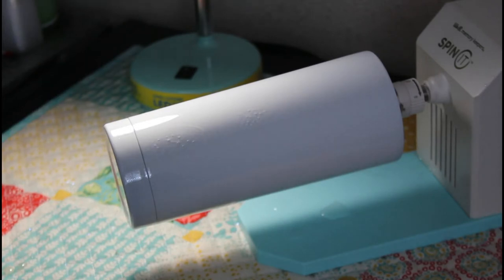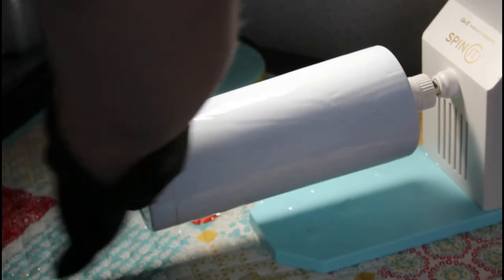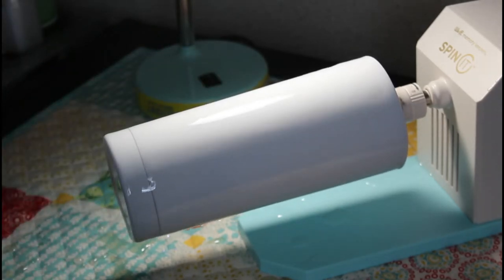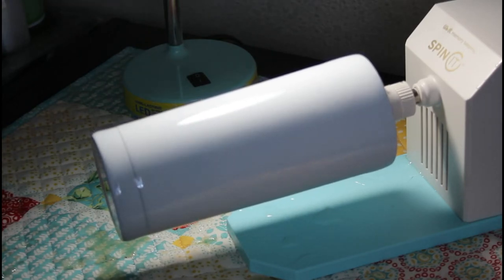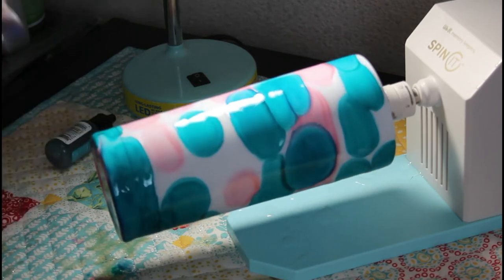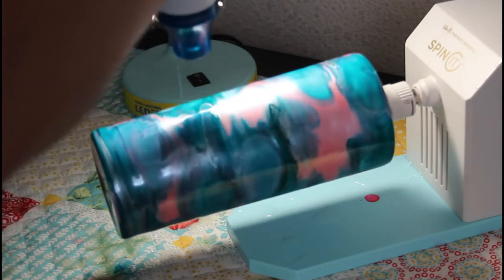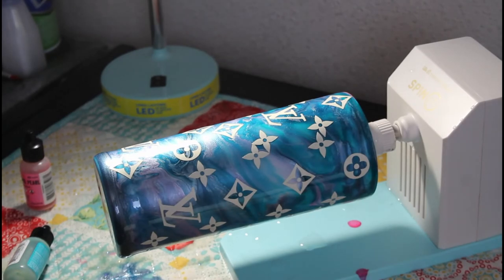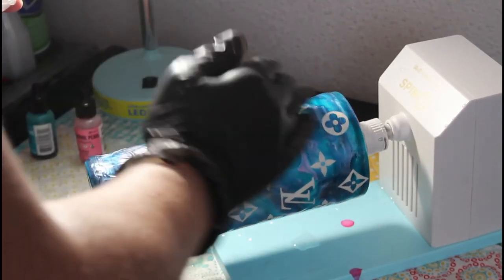Louis Vuitton alcohol ink